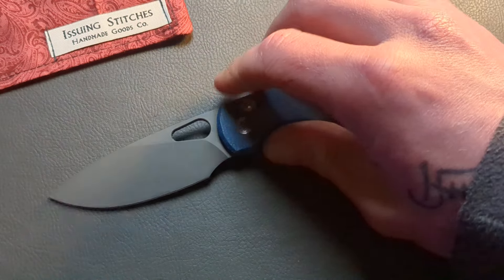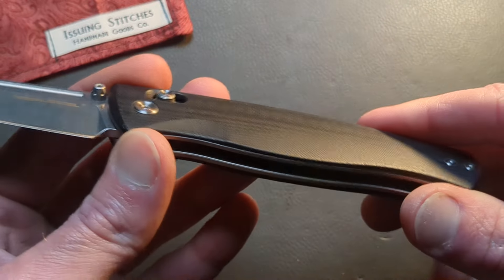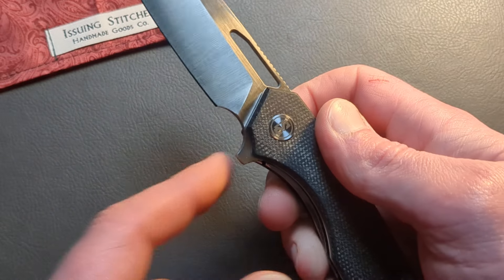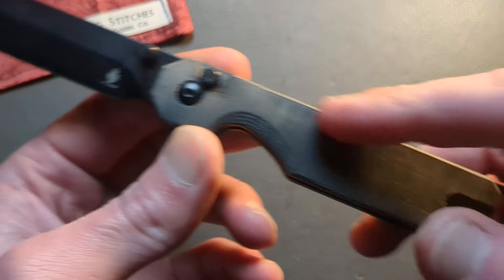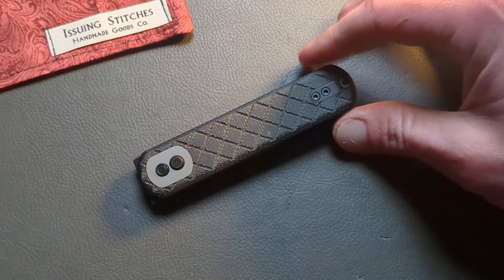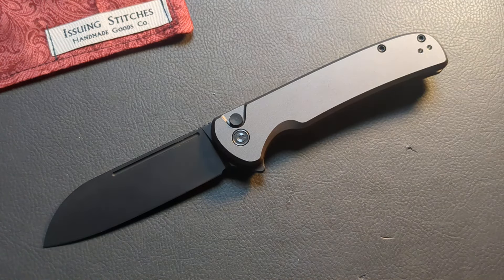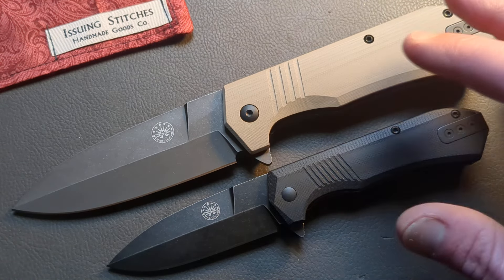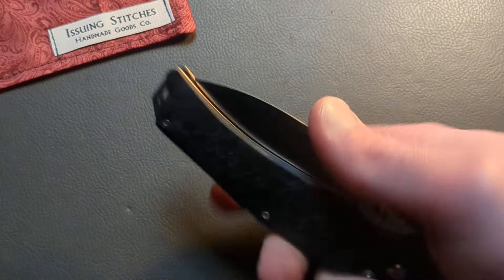12 New Knives That Could Be Your Next EDC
In this one we check out 12 new knives in to the channel